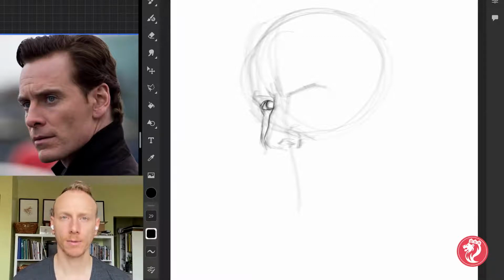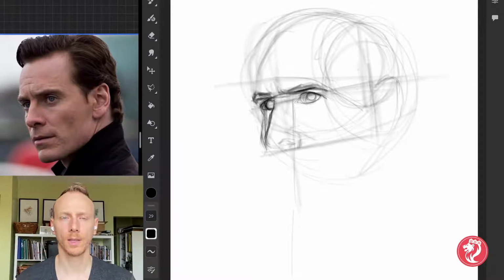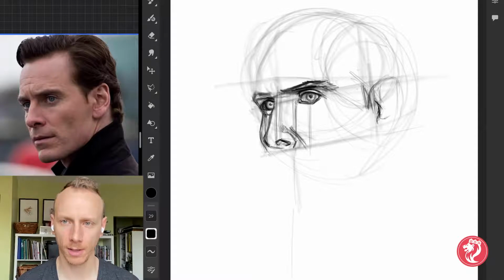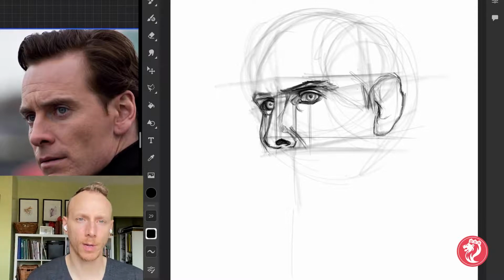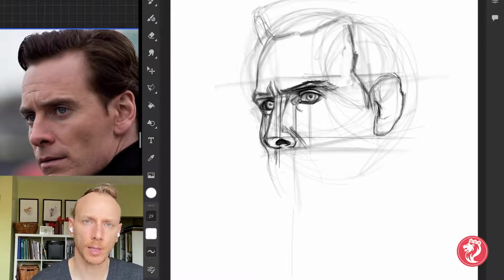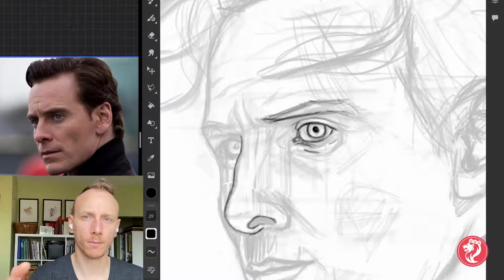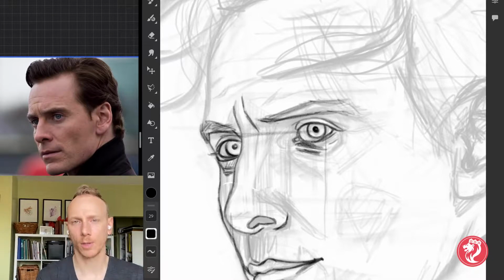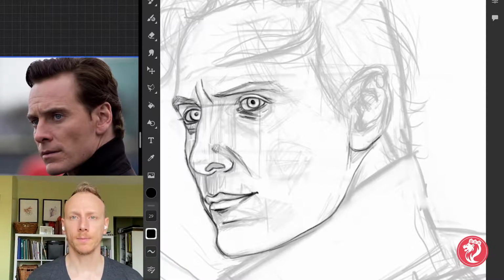PLV04 - Drawing Kelsier from Mistborn - Fancast Michael Fassbender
In this video I walk you through the process the drawing for my portrait of Michael Fassbender as Kelsier from Mistborn. When I slow down and go through the process of drawing I am quickly aware that I need more practice in this area. I hope you enjoy this first step in this portrait.